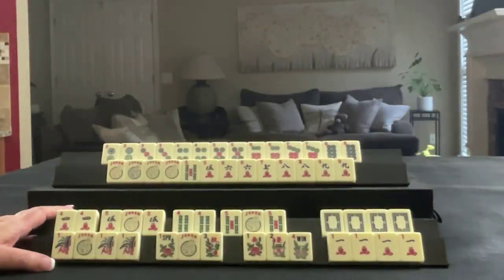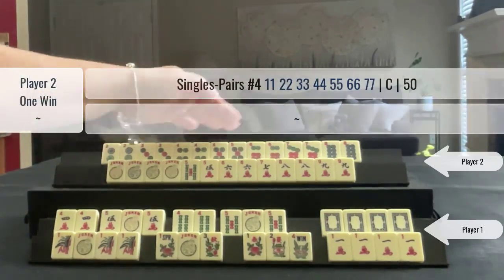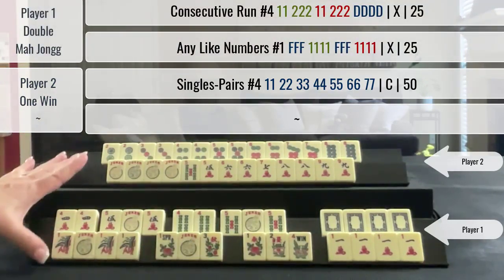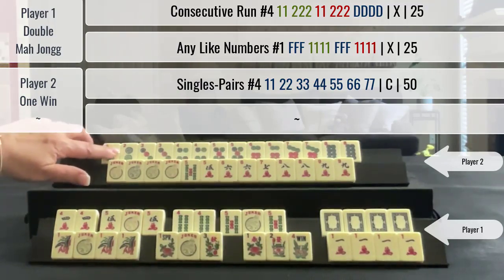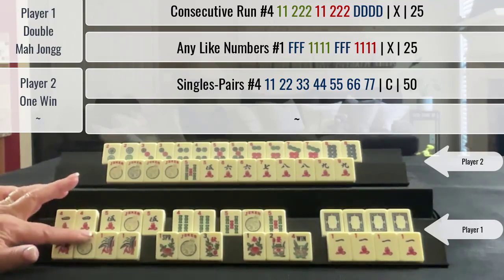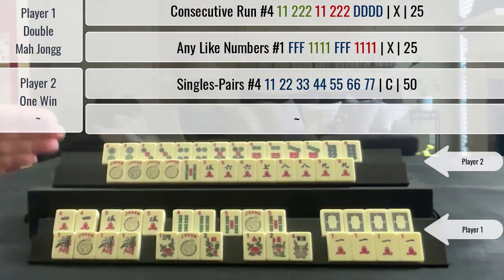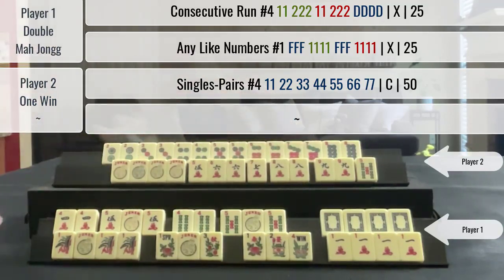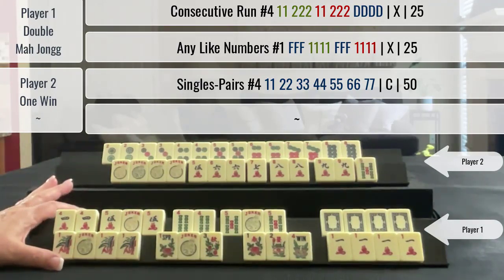National Mah Jongg League Siamese Score This 20220615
Siamese Mah Jongg is the two-player, two-handed version of mah jongg. The total score for each player is compared at the end of the game and it can be a little tricky so, in this video, I staged a game to practice scoring.

Michele Frizzell
Instructor, Author, Speaker
6175 Hickory Flat Hwy Ste 110-335